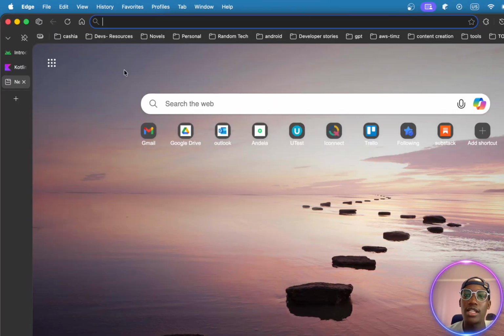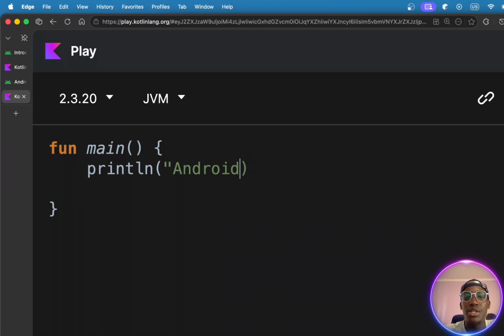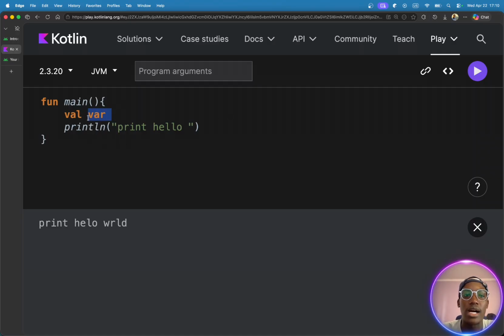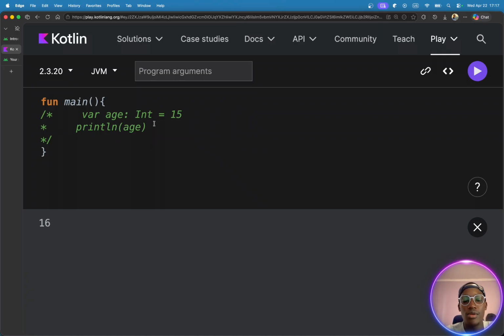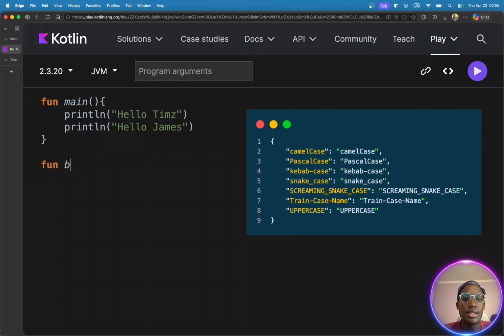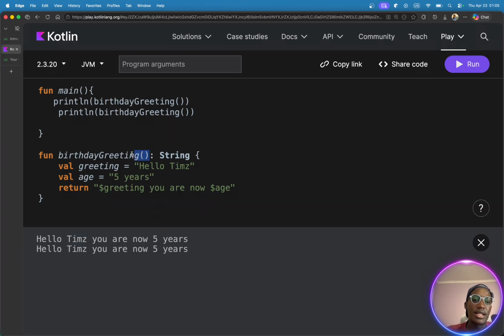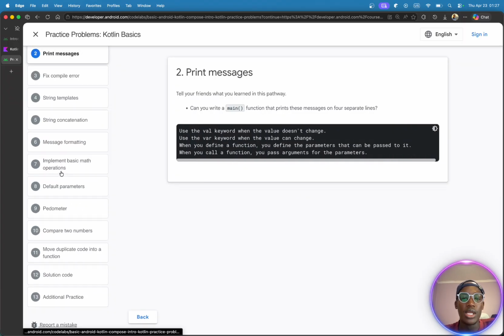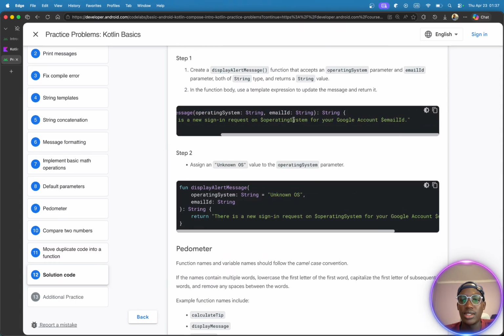Android Development Roadmap 2026 | From Basics to Kotlin to Real Android Apps| Unit 1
Strong Android apps are built on strong foundations.

This series starts with Kotlin fundamentals and now moves into building real Android applications using Android Studio and Jetpack Compose.

No more just theory—now we build. guided by The official android documentation by Google

Perfect for  new Android developers  or those learning android for the first time